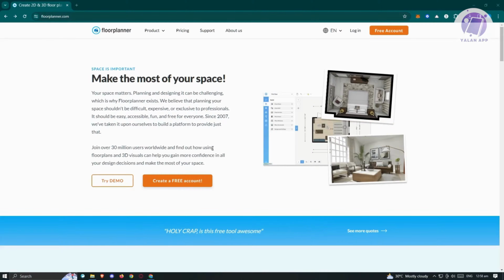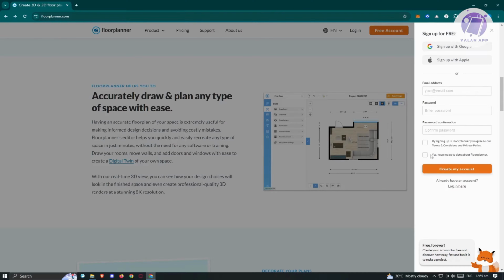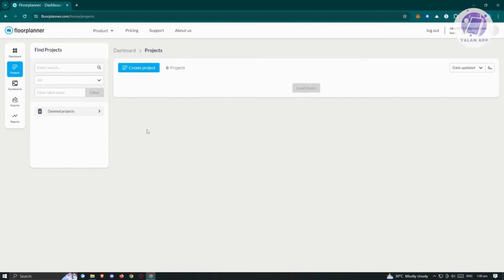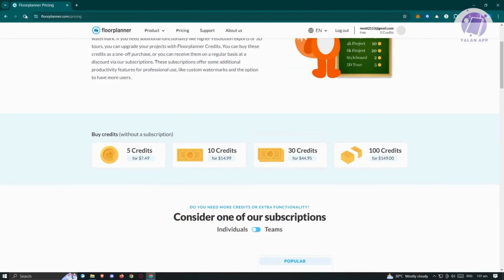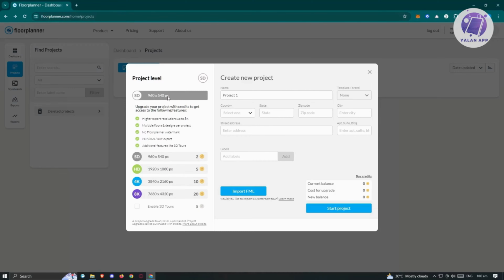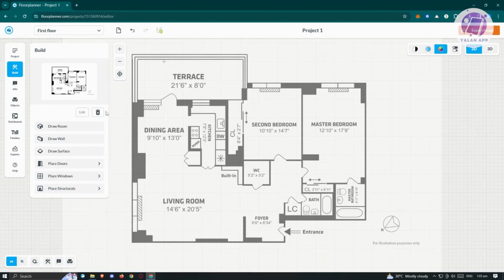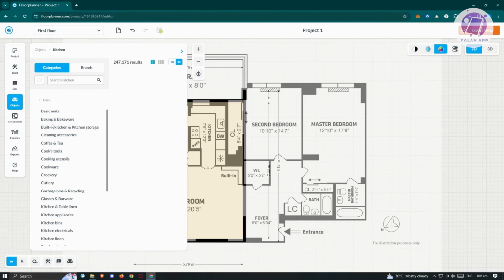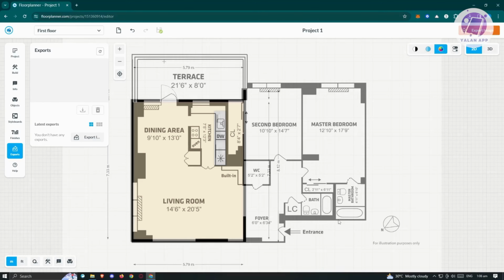Floorplanner Tutorial | How To Use Floorplanner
Looking to use Floorplanner for your designs? This comprehensive tutorial will guide you.